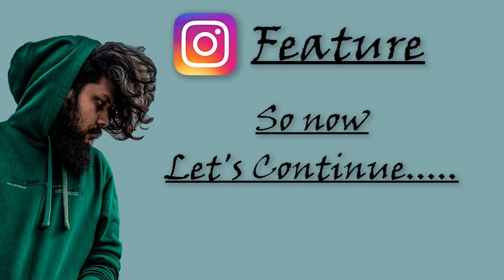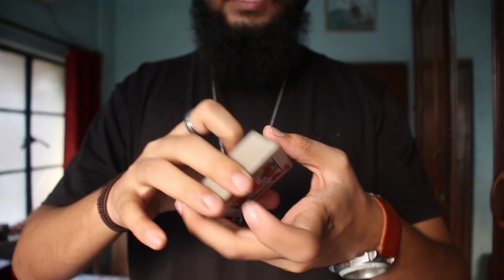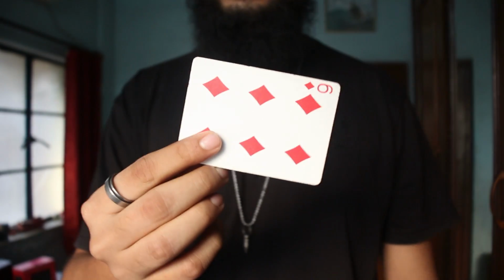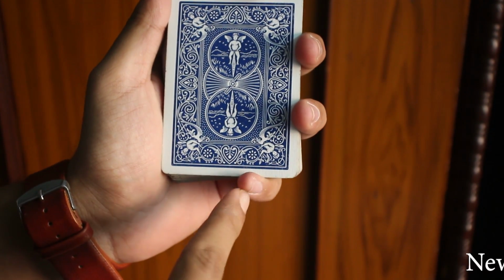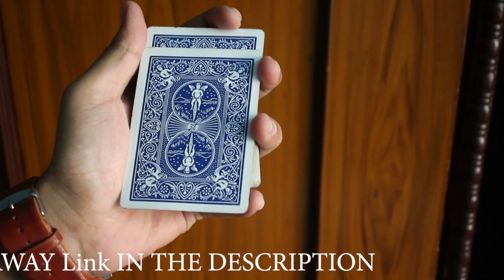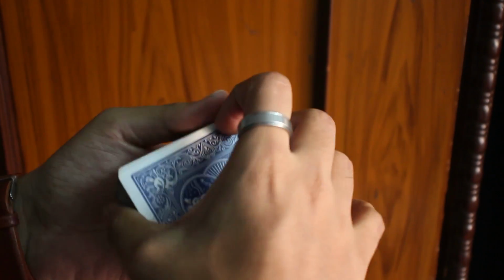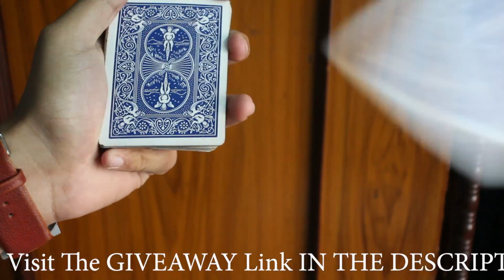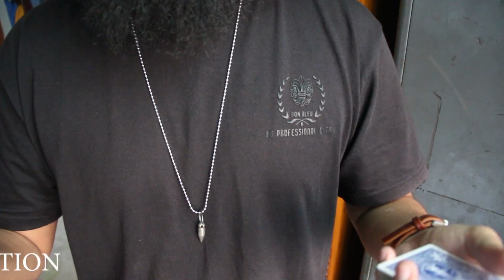Make ANY Card FLY OUT - Card Magic TUTORIAL!!!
In today's video, I  am going to teach you a really cool and easy way to make cards fly out of a deck of cards, which you can also use as a card flourish!!!

🔥🔥 Get YOUR INSTAGRAM FEATURED in my channel:

✔️ LEAVE A NICE COMMENT (put your instagram @username in the end)
✔️✔️✔️ INCREASE YOUR CHANCE OF GETTING FEATURED BY REQUESTING A MAGIC TUTORIAL IN THE COMMENTS (put your instagram @username in the end)
*You can re-enter every week
**I will choose one lucky winner every for Monday episodes.